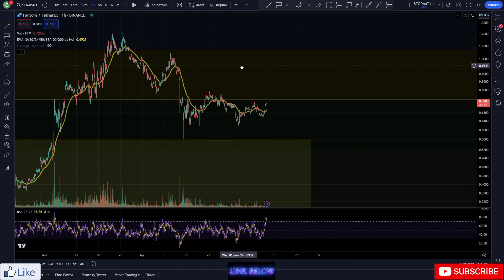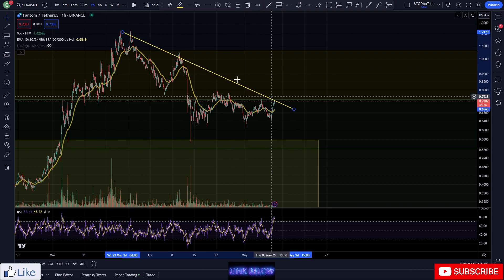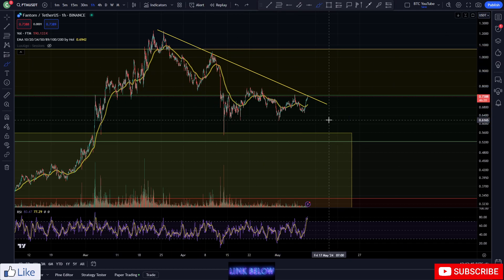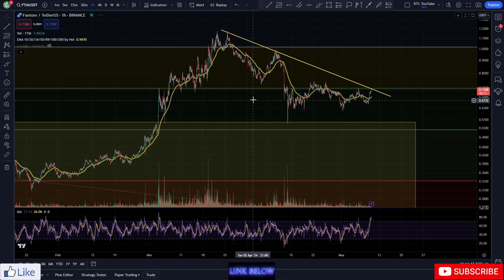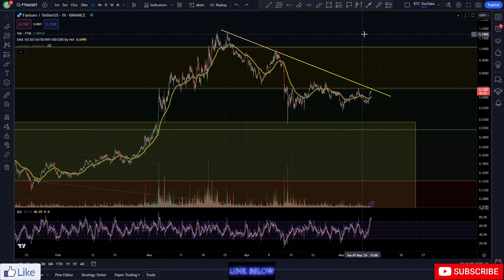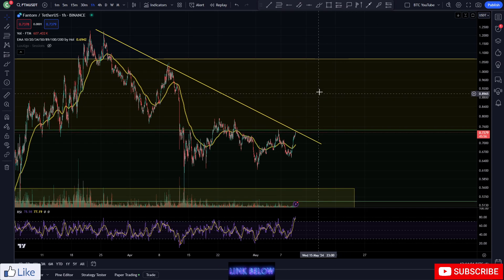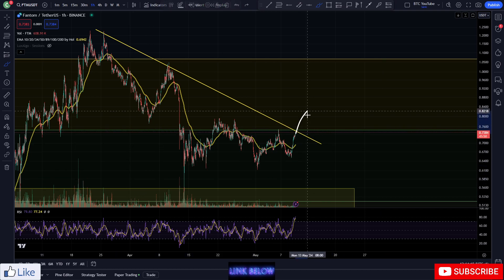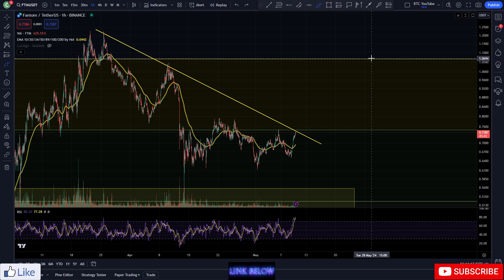FANTOM BTC PUMP... | FTM PRICE PREDICTION | FTM ANALYSIS!